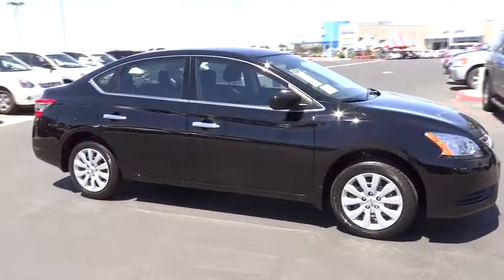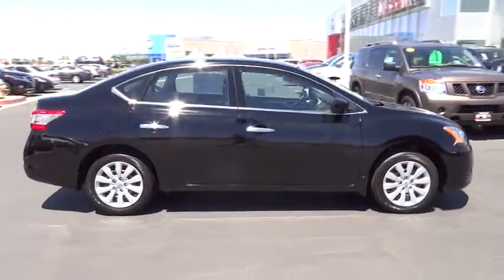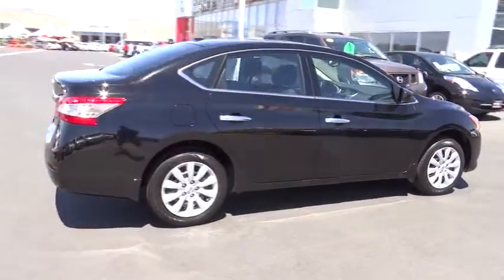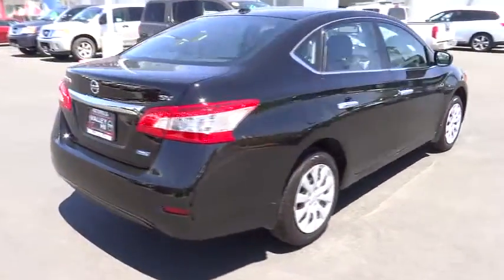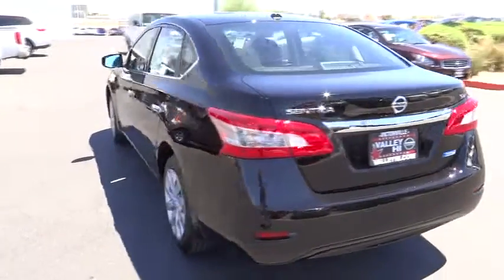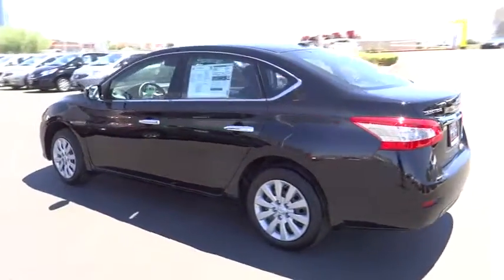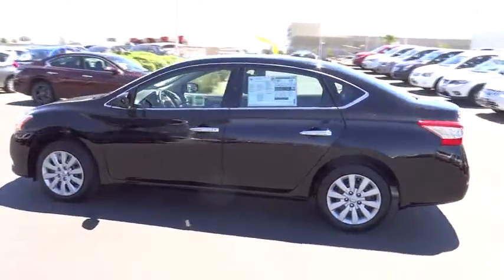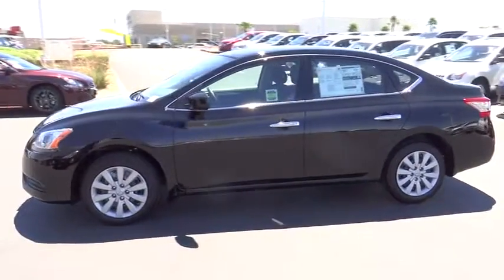2014 Nissan Sentra Victorville, San Bernardino, Fontana, Ontario, Hesperia 7140752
2014 Nissan Sentra

Valley-Hi Nissan
15722 Valley Park Lane